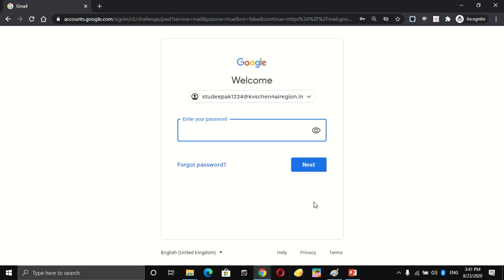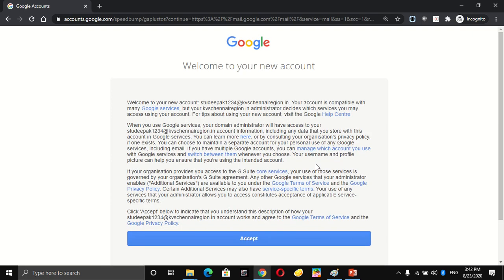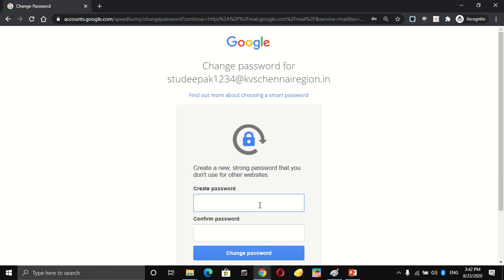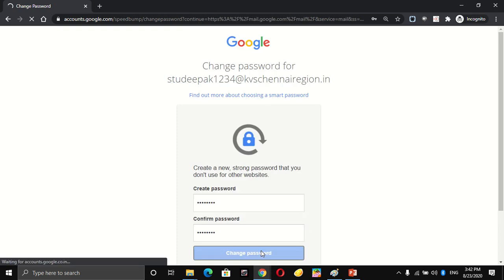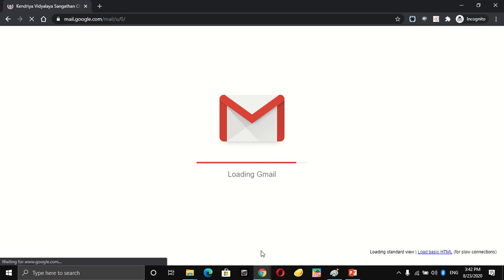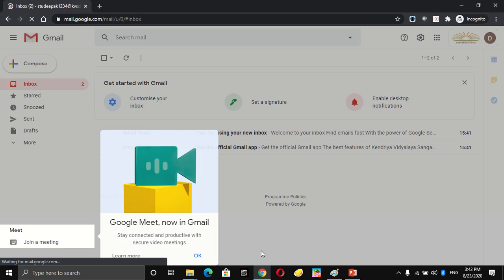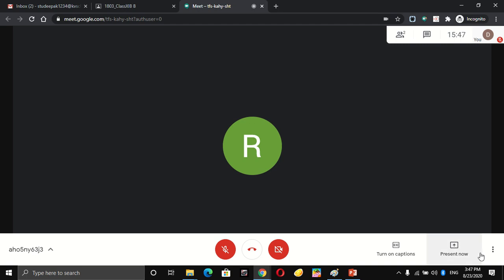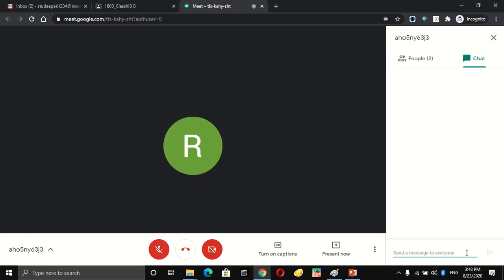Accessing Online Classes on G Suite VOL. 1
This video is made for New Students for how to access online classes using desktop/laptop. In the next video we will see how to do the same process on a smartphone.